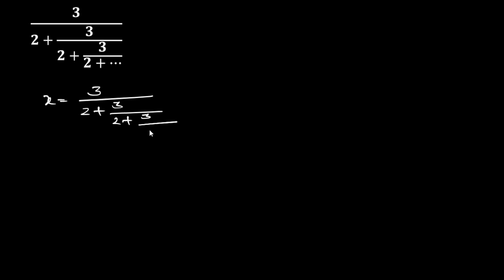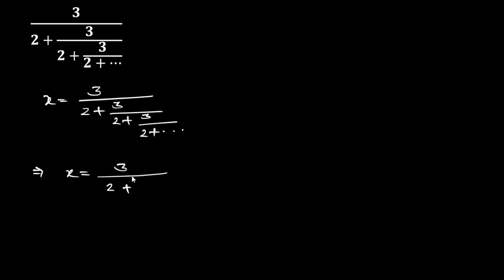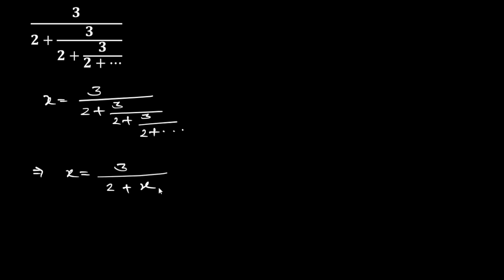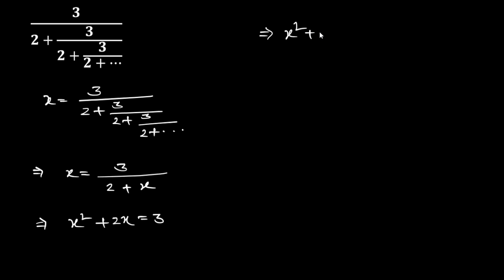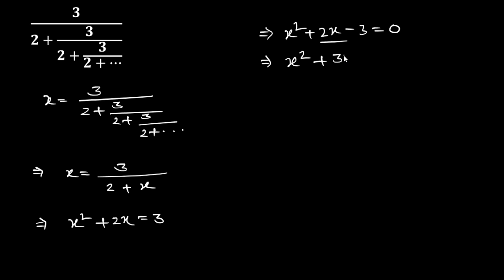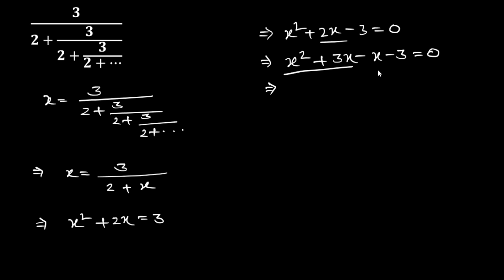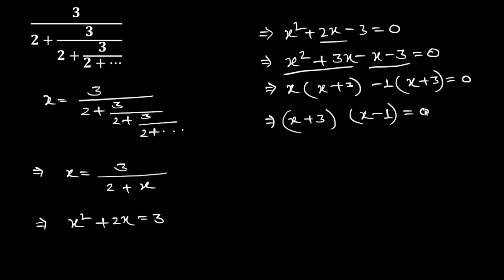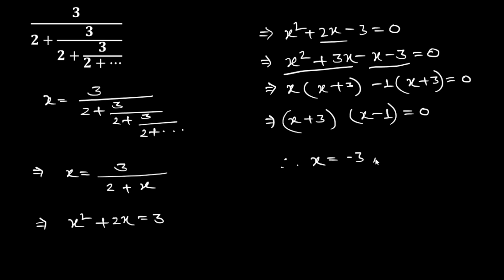Solving The Infinite Continued Fraction | Have You Tried This Tricky Math Problem?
Have you ever heard of the infinite continued fraction? It's a tricky math problem that has stumped many mathematicians over the years. But in this video, we're going to tackle it head-on and show you how to solve it step-by-step.

We'll start by explaining what a continued fraction is and how it works. Then, we'll dive into the infinite continued fraction and show you how to break it down into smaller parts. We'll also provide helpful tips and tricks along the way to make the problem easier to solve.

By the end of this video, you'll have a solid understanding of the infinite continued fraction and how to solve it. So if you're up for a challenge and want to test your math skills, join us as we tackle this tricky problem!

1. How to Solve Infinite Continued Fractions
2. Mastering Infinite Continued Fractions: A Guide to Tricky Math Problems
3. Solving Infinite Continued Fractions
4. Unlocking the Secrets of Infinite Continued Fractions
5. The Challenge of Infinite Continued Fractions: Strategies for Success
6. Decoding the Mystery of Infinite Continued Fractions
7. Solving the Infinite Series 3/(2+3/(2+3/(2+...)))
8. How to Solve the Continued Fraction 3/(2+3/(2+3/(2+...)))
9. The Ultimate Guide to Infinite Continued Fractions: Solving 3/(2+3/(2+3/(2+...)))
10. A Step-by-Step Guide to Solving 3/(2+3/(2+3/(2+...)))
11. How to Solve 3/(2+3/(2+3/(2+...))) with Easy Method